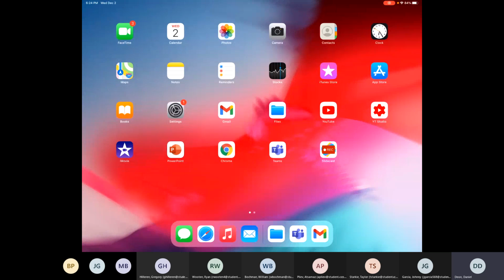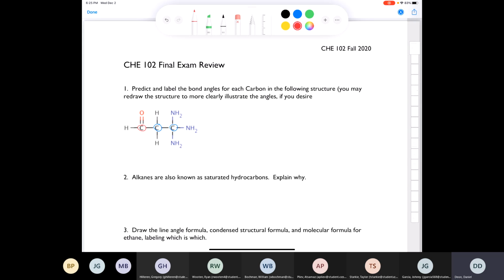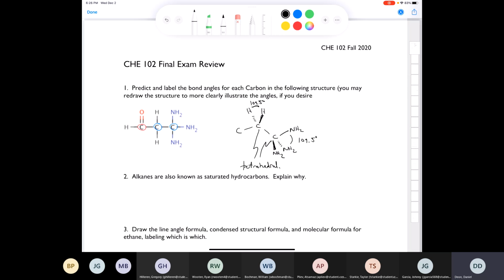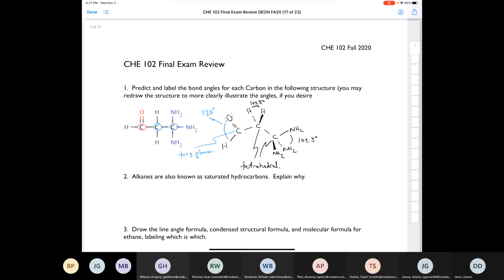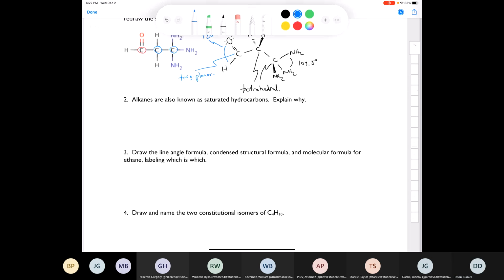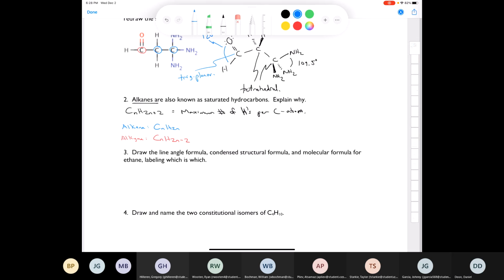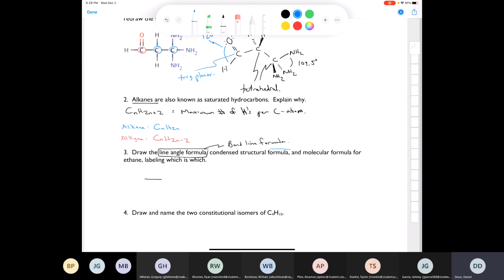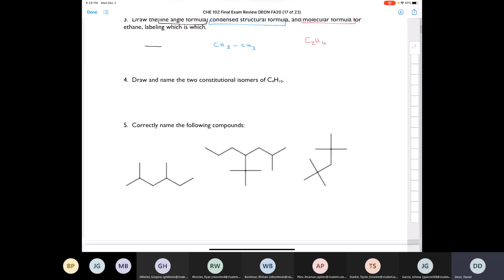CHE 102 Lecture December 2, 2020 PART 2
Mr. Deon